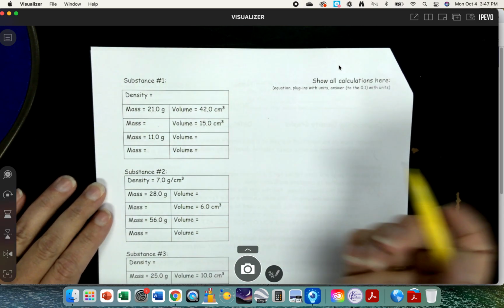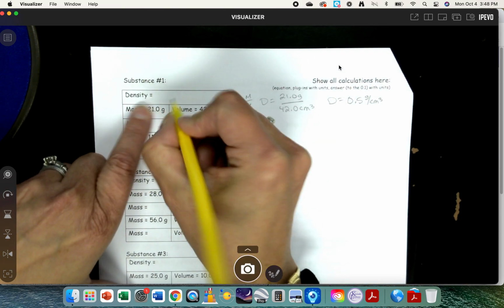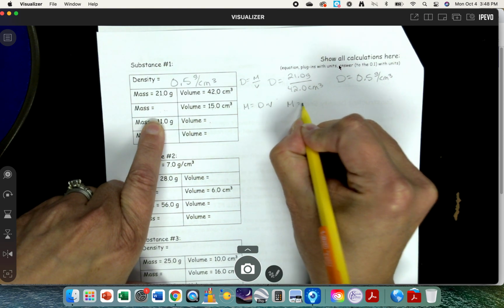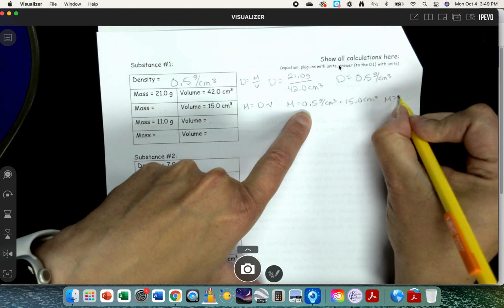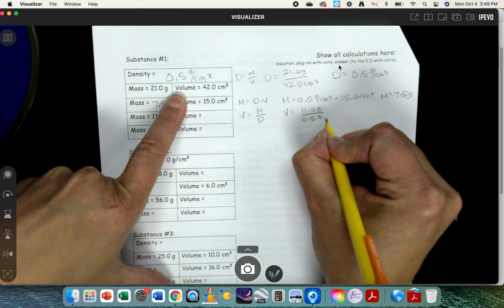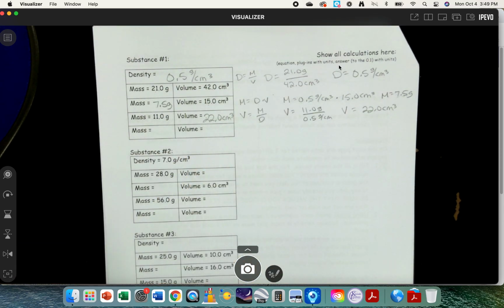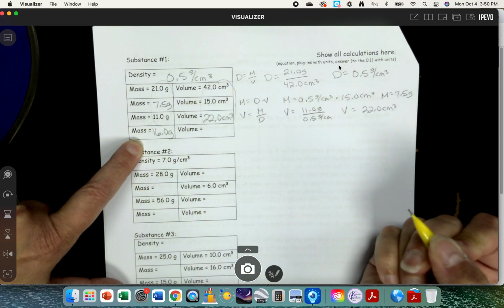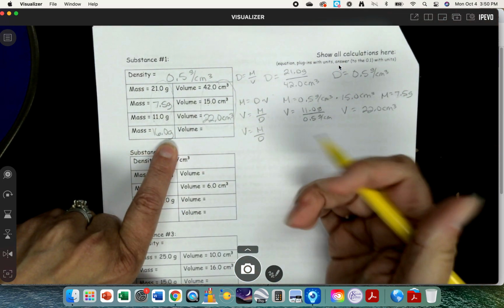Lab #3 Part 2